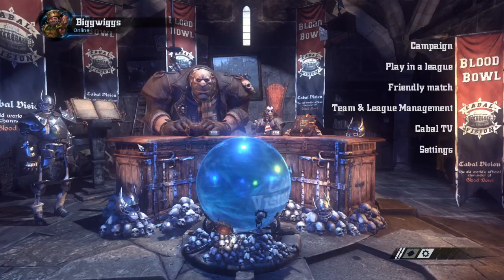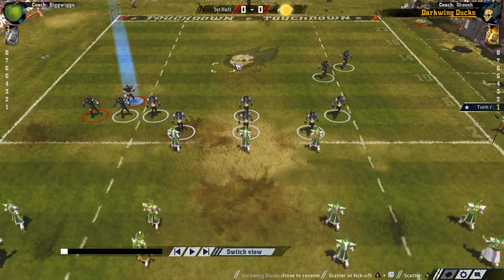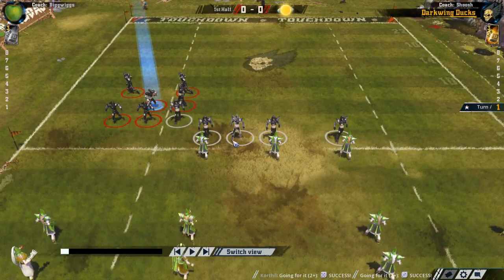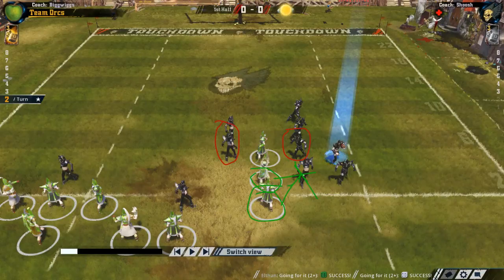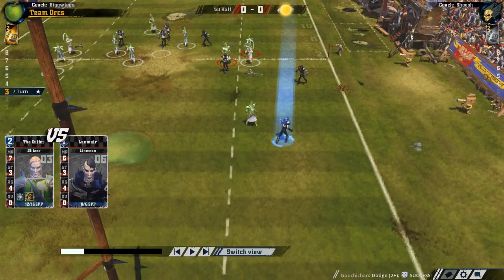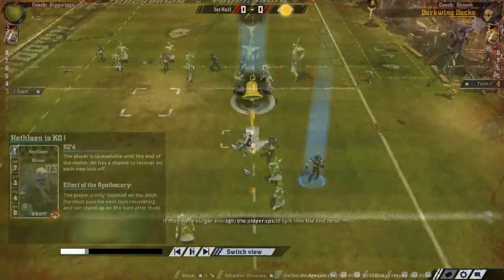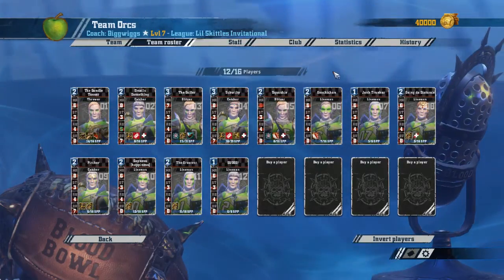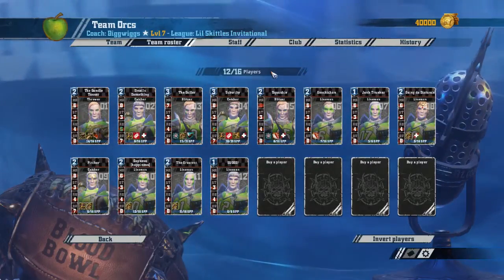Blood Bowl 2-Torial (Tackle Zones)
A brief-ish guide to Tackle Zones in Blood Bowl 2.